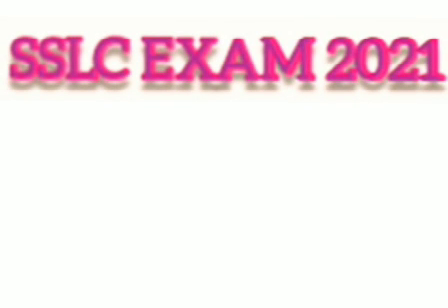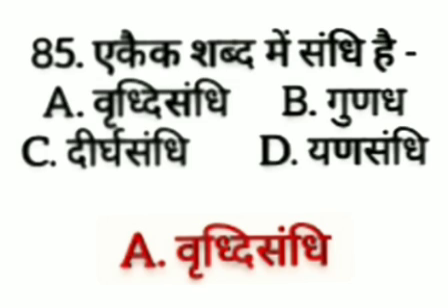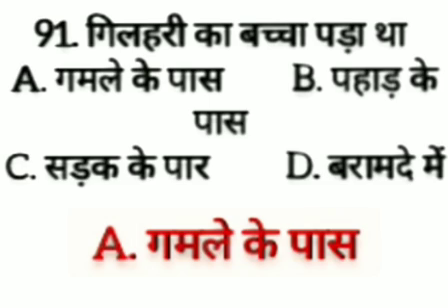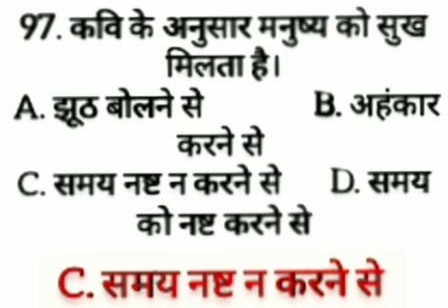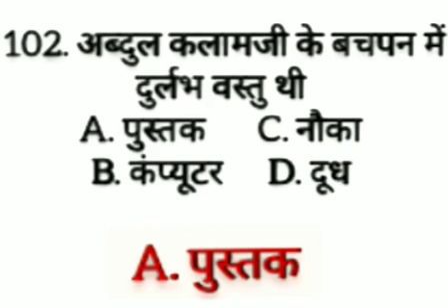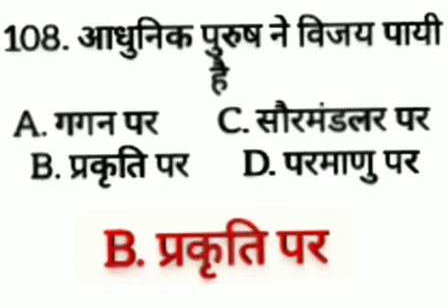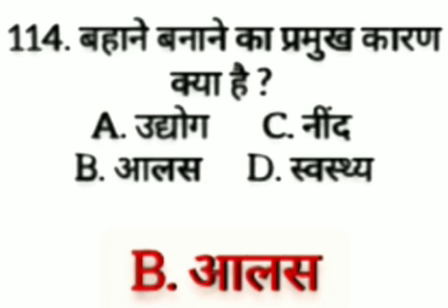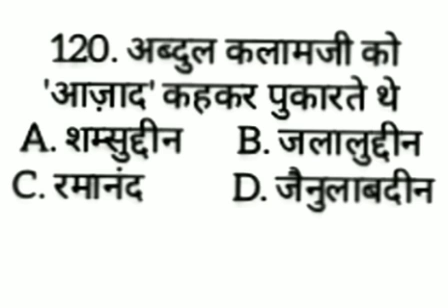SSLC HINDI MCQ PREPARATORY EXAM SERIES PART - 3 : 5 PAPERS WITH 200 QUESTIONS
SSLC EXAM 2021

HINDI MCQ PREPARATORY EXAM SERIES

5 PAPERS AND 200 QUESTIONS